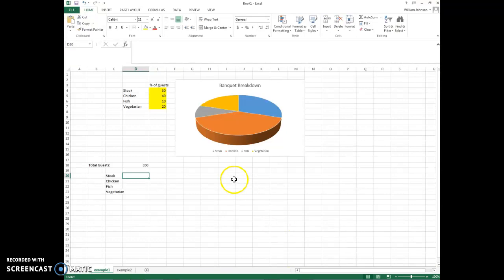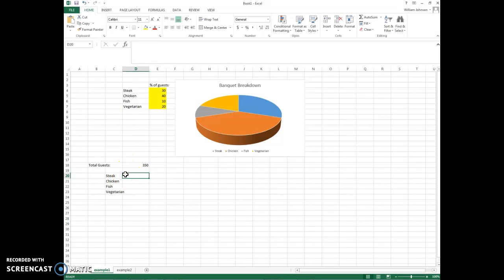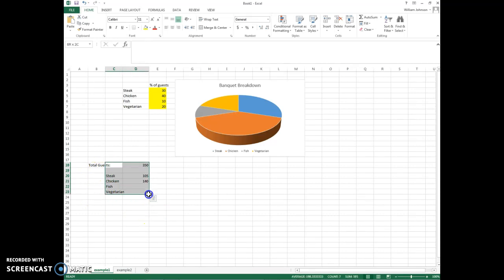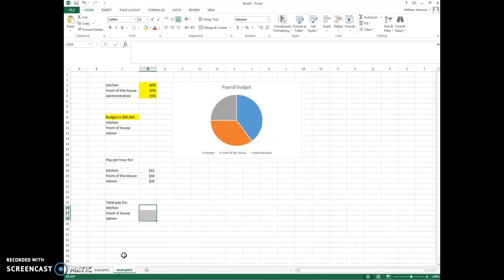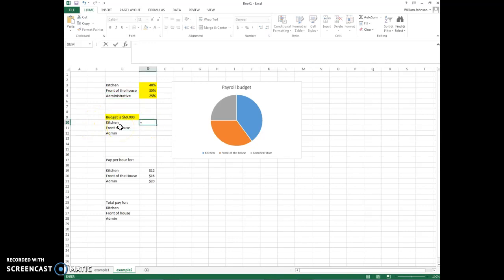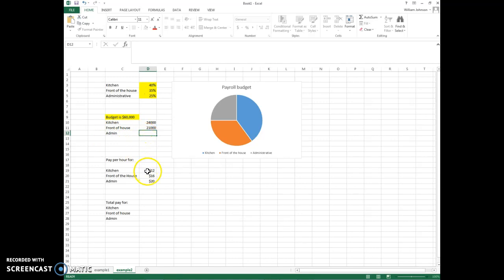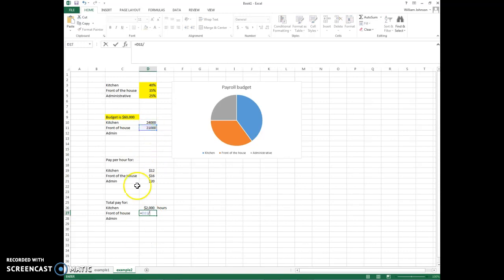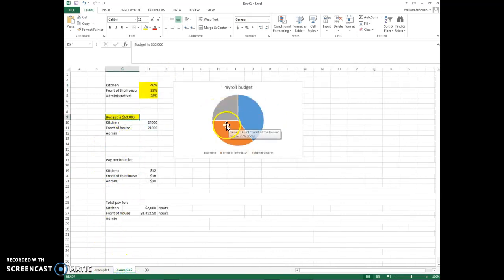KCC105: Linear combinations